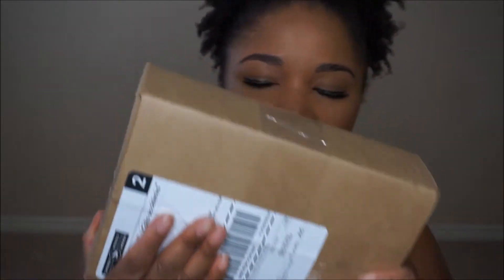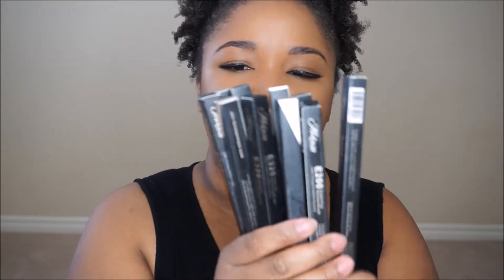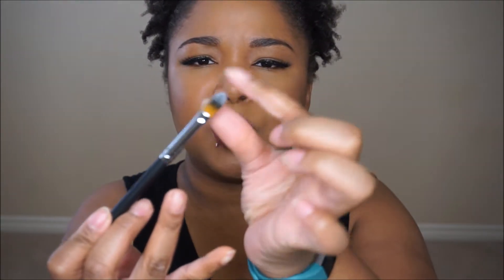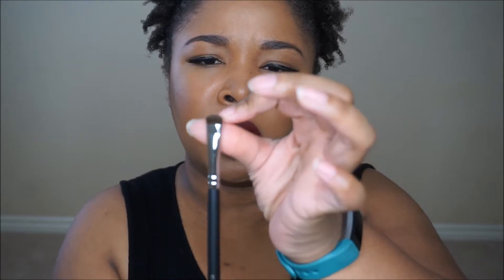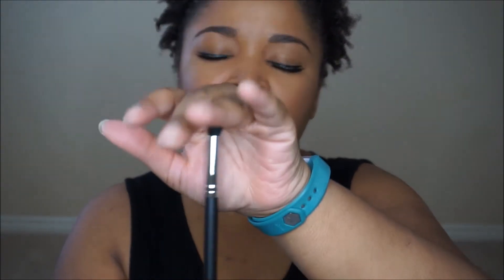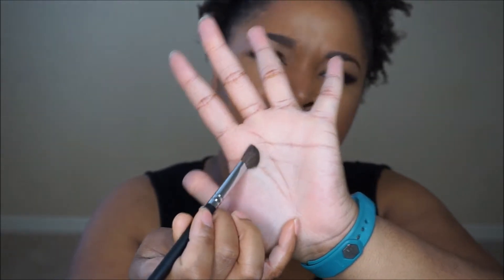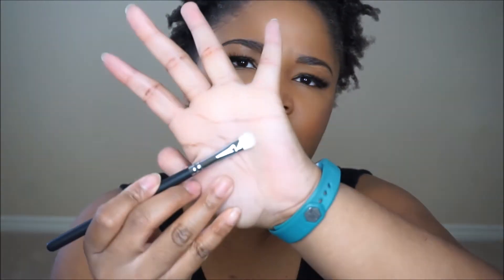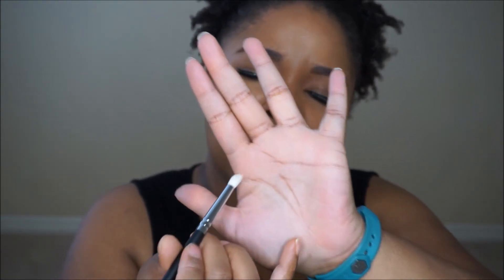Haul // Mikasa Beauty Brushes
Hey loves, I’m back with a new brush haul. I recently picked up some brushed from Mikasa Beauty. I will definitely be back to show you these brushes in action and come back with a review.

☆ FTC - Items featured in this video were purchased with my own money or received as gifts for my own personal use. Items marked with [*] were received as gratis from work. Or they were sent to me complimentary for review, which will be stated in the above video. All thoughts of are my own and will continue to be honest.